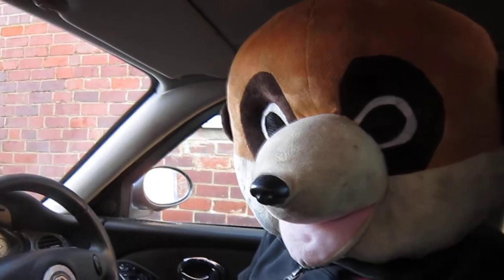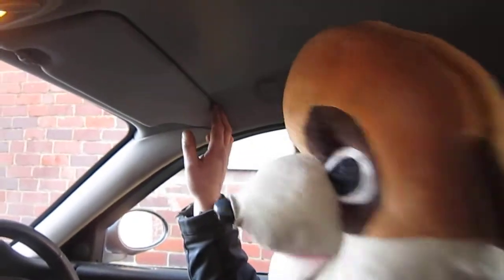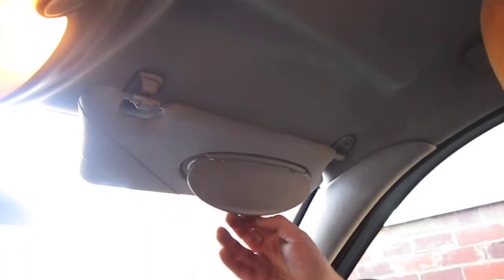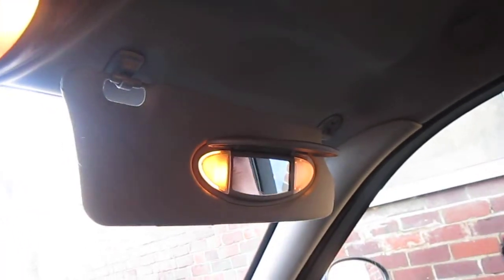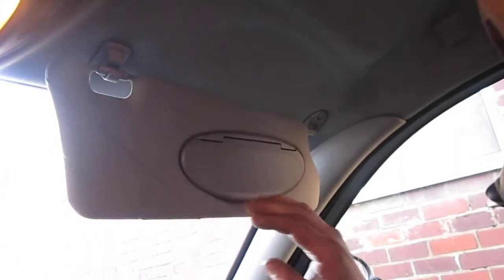rover 75 mg zt MEERKATS how too do remove sun-visor